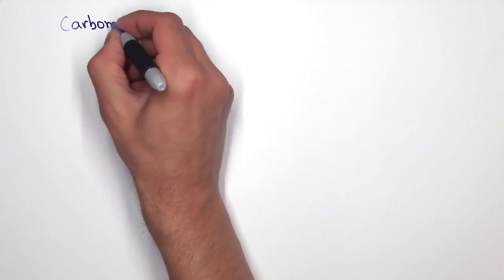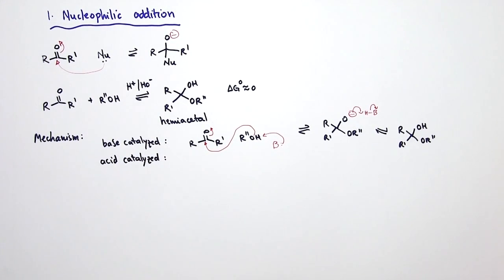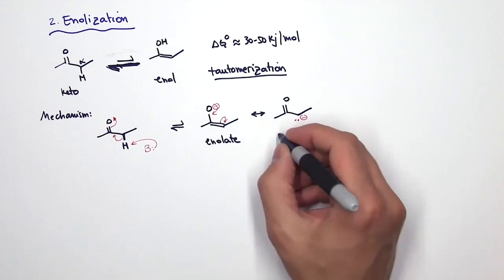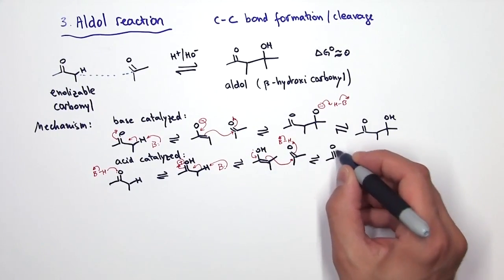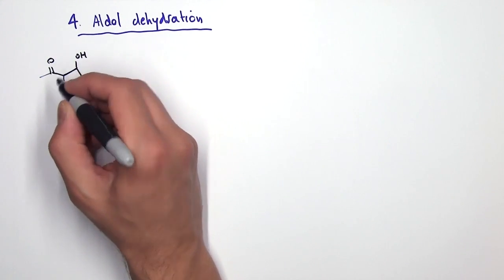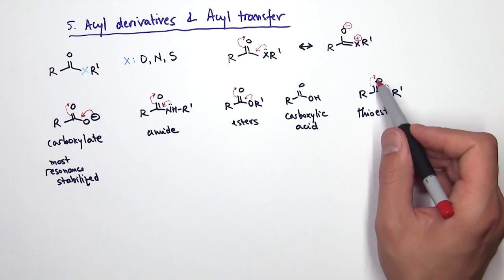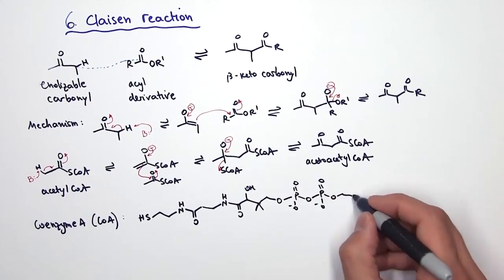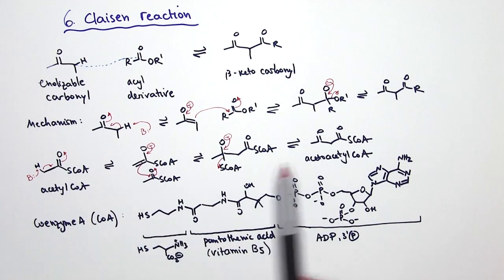Carbonyl Chemistry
Instructor: Dr. Bogdan Fedeles

One of the most diverse chemical groups is the carbonyl -- a carbon atom double-bonded to an oxygen atom. This video summarizes some of the most important carbonyl reactions discussed in this course.